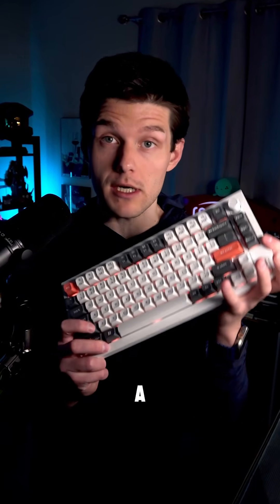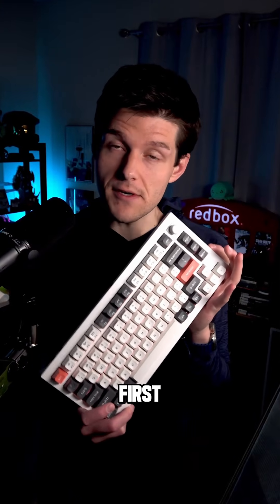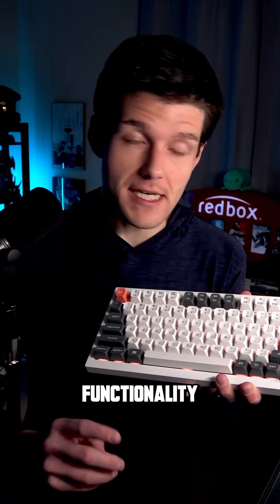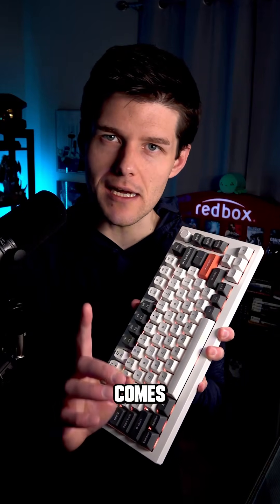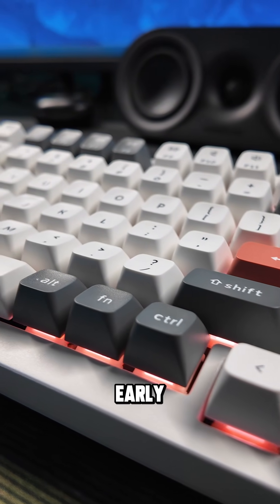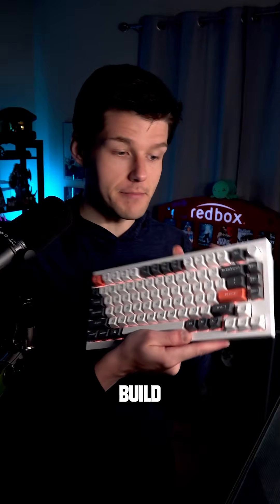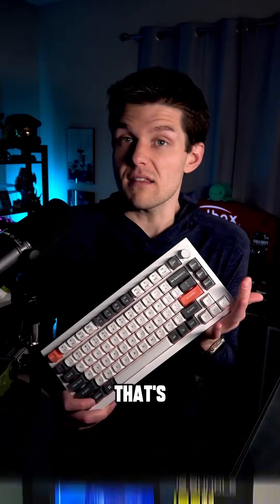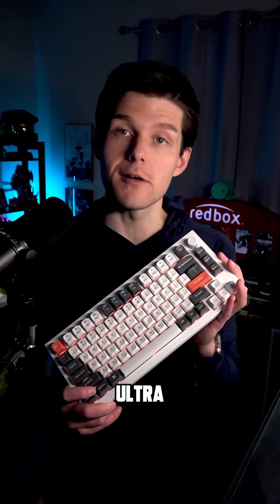Keychron's NEW keyboard has a 660 HOUR battery life 👀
Keychron just revealed the Q Ultra ZMK keyboards that rock some impressive specs and big improvements when it comes to efficiency, with up to 660 hours of battery life over wireless with an 8K polling rate.

Big thanks to @Keychron for sending one my way to check out!